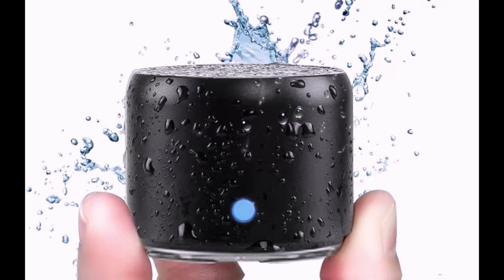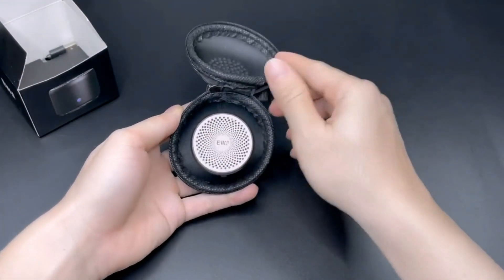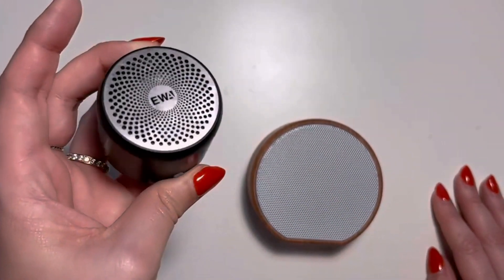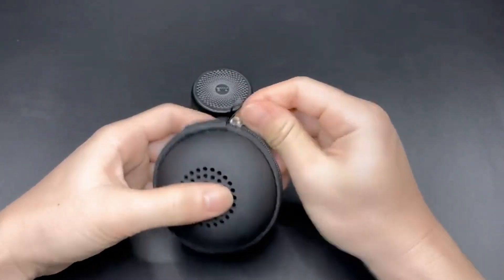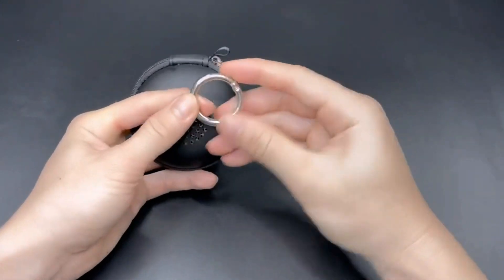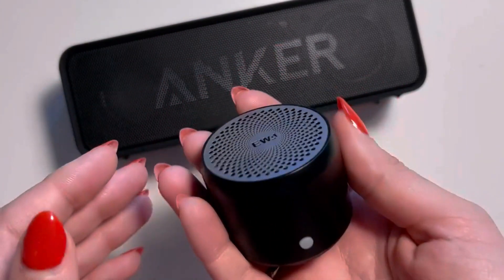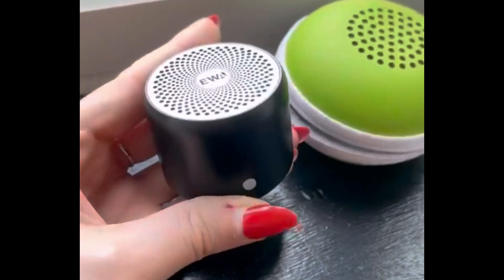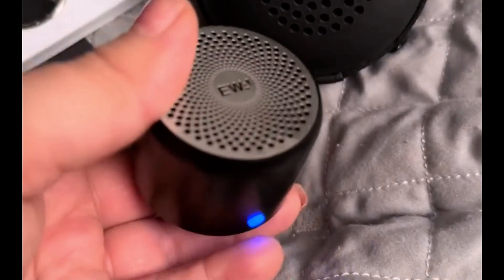Travel Case Packed, A106 Pro Portable Bluetooth Speaker with Custom Bass Radiator, IP67 Waterproof.